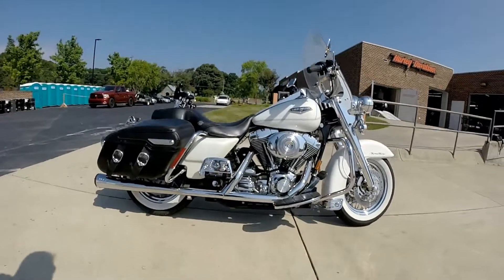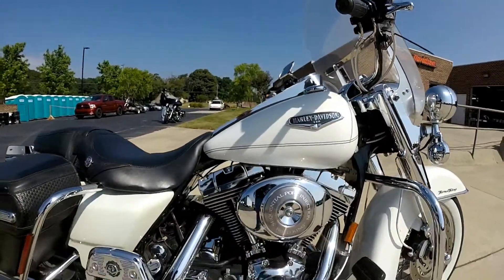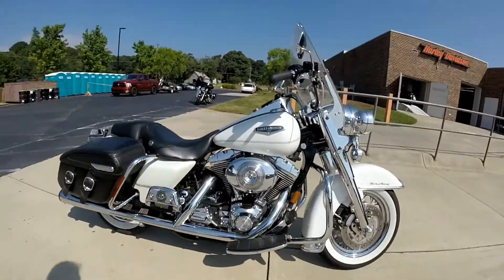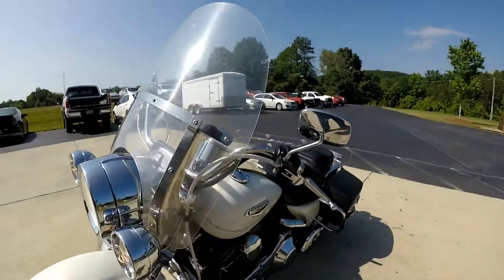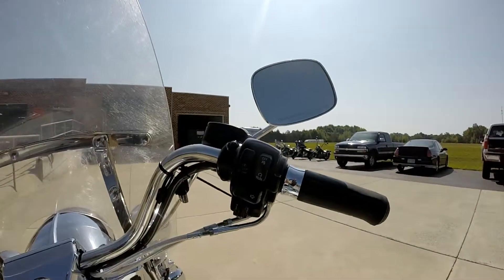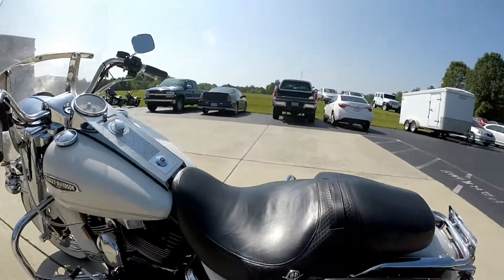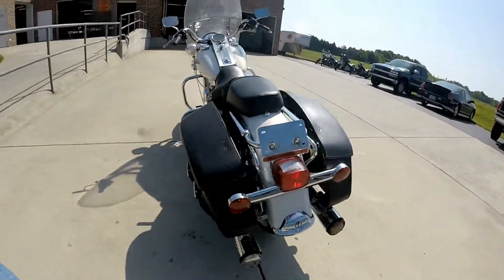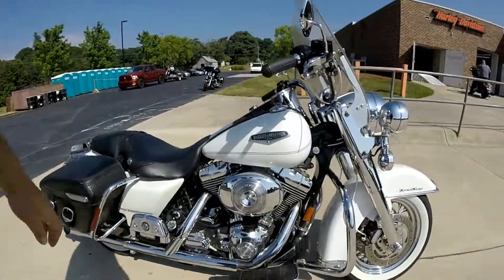SOLD! 2002 Harley-Davidson FLHRCI Road King Classic 4716